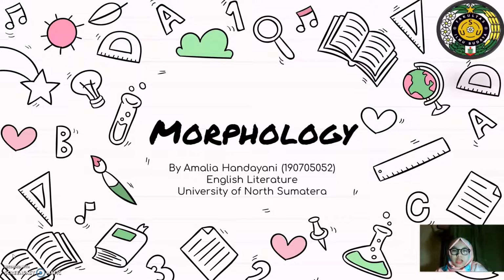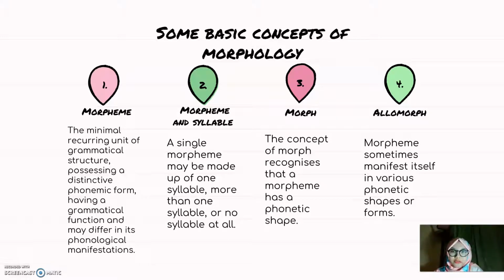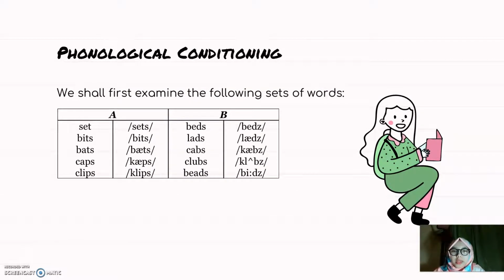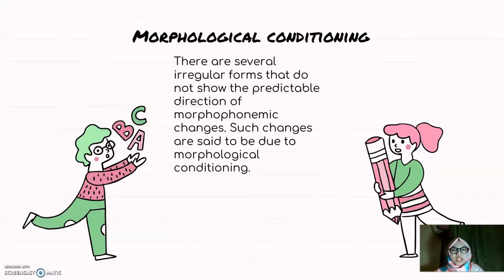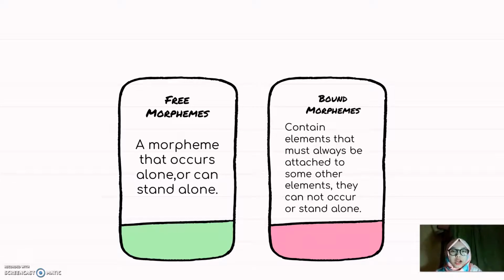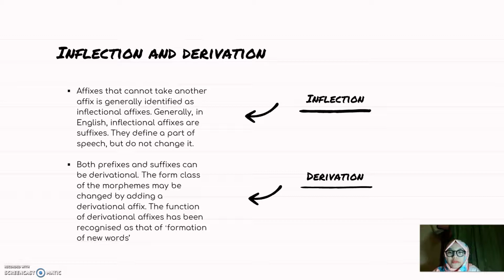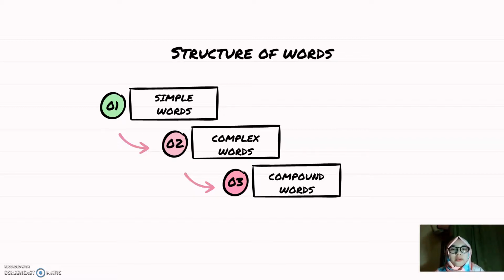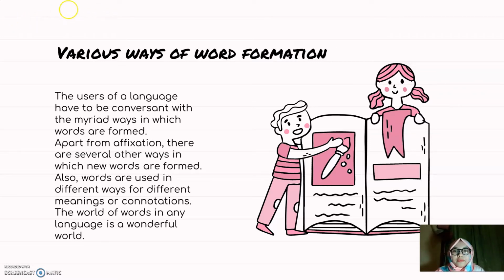Morphology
Hi!
My name is Amalia Handayani(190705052), in this video i explain about morphology.
If i made a mistake, i'm sorry. Hopefully, my presentation can be understood and useful for all of you. Thank u for watching :)